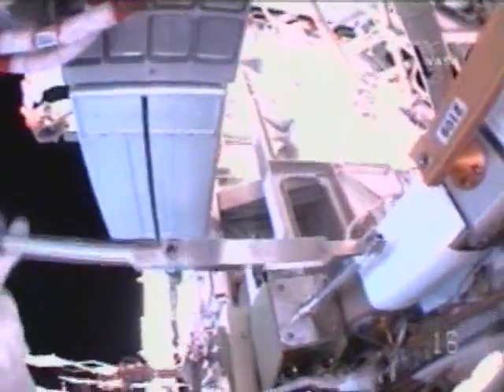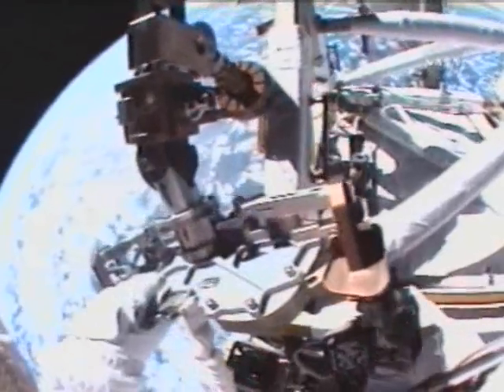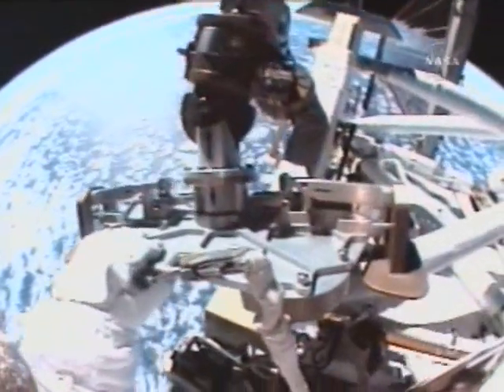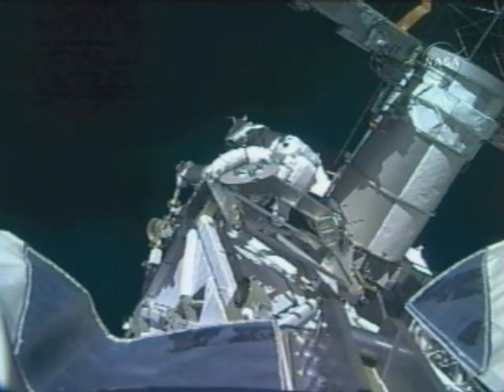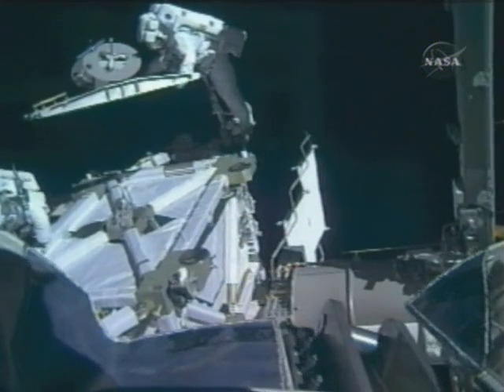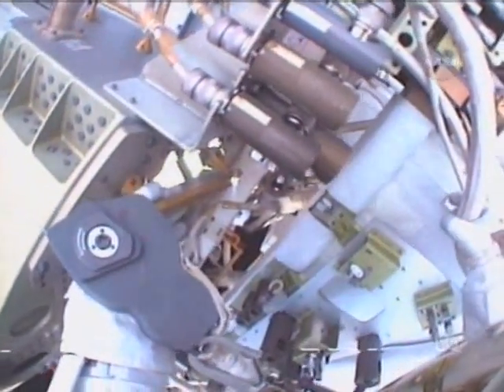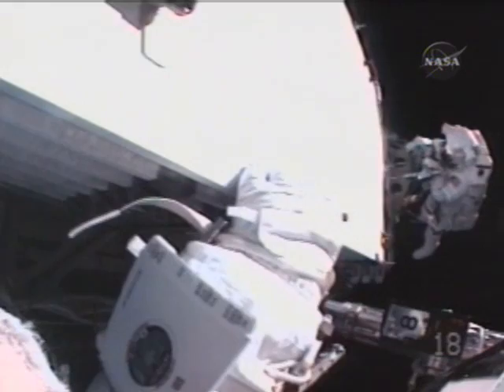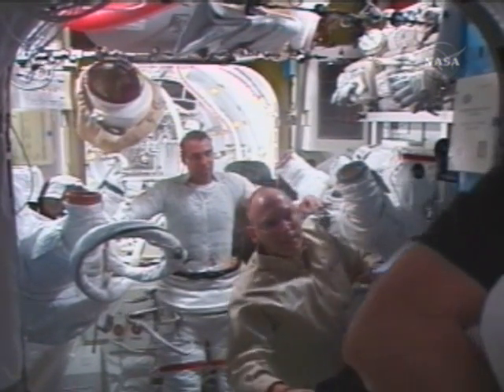STS-118 - SPACEWALK 1 HIGHLIGHTS 3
STS-118 - SPACEWALK 1 HIGHLIGHTS part 3 (NASA TV)